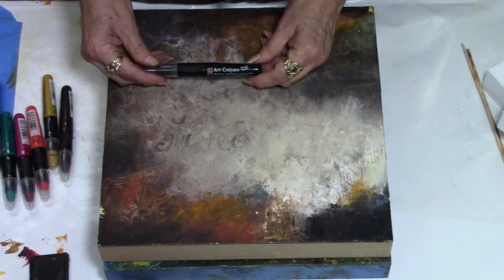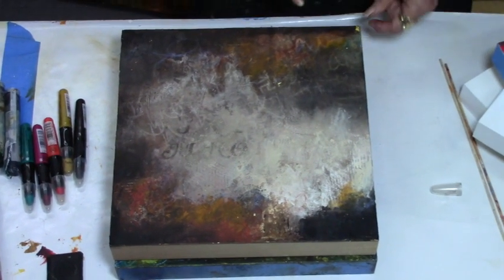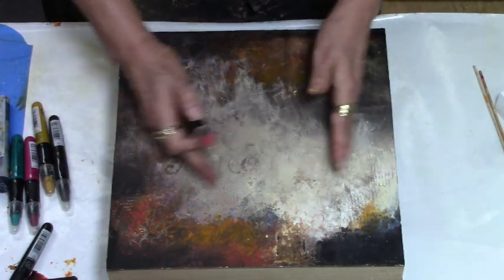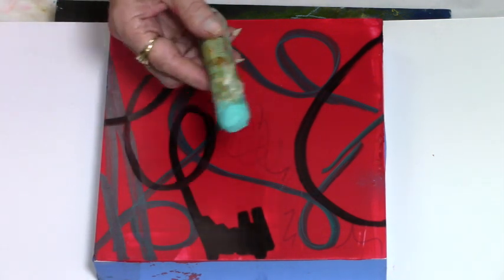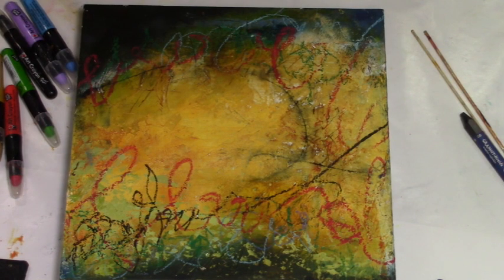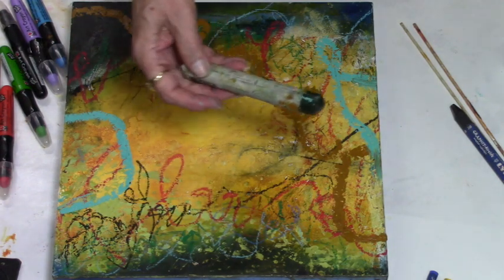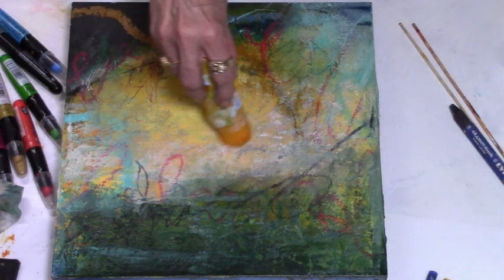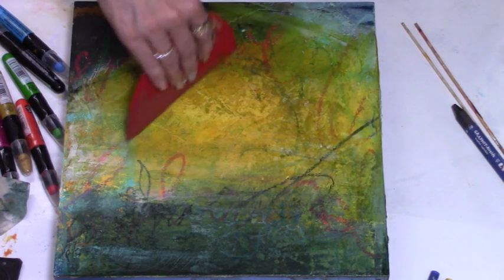Abstract Mark Making 2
11-Mark Making- Part 2 of 2
A continuation of reviewing and demoing tools for Mark making and Asemic writing. These tools/materials can be used for oil/cold wax and acrylic/mixed media paintings. Thanks to all!

Supplies
These supplies can be found at Jerry's Artarama, Dick Blick or Amazon.
NeoColor-Caran d'Ache Crayons
Marabu Art Crayon- Mixed Media Art Crayons
R&F Oil Pigment Sticks
Stabilo Woody Pencils
Art Graf
Liquitex Art Markers
Sharpie Markers
Lyra Graphite
Prismacolor Pencils